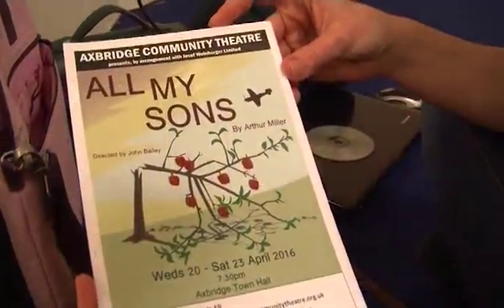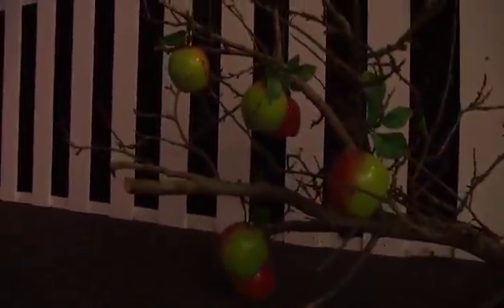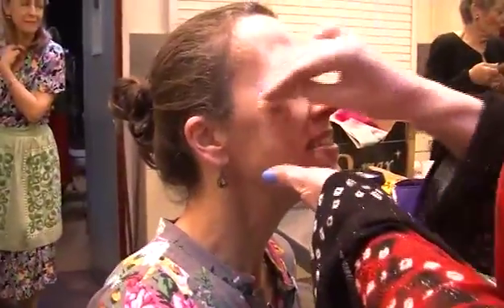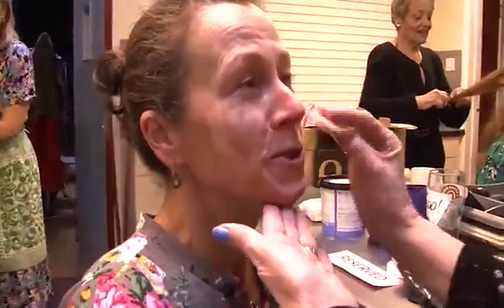Staging Miller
A documentary by Harry Mottram of behind the scenes of Axbridge Community Theatre's production of their 2016 drama directed by John Bailey. - Harry is on Twitter and Facebook.